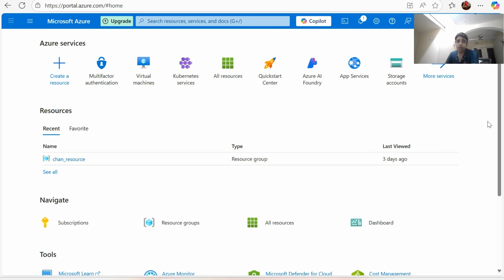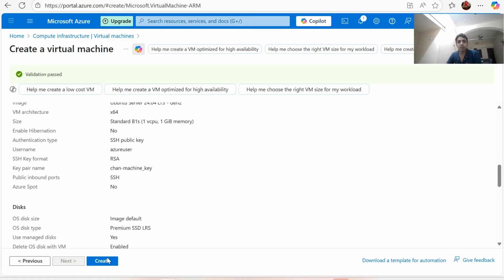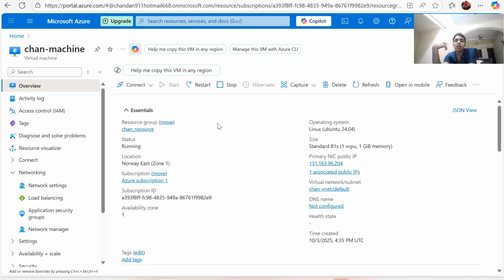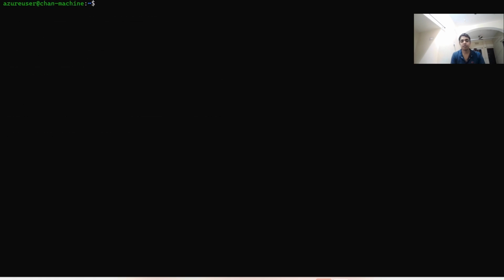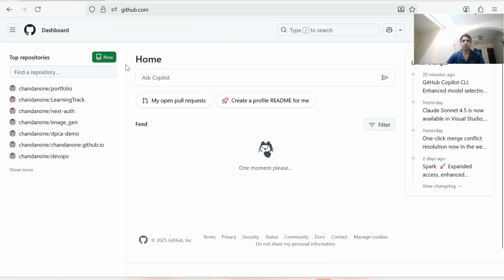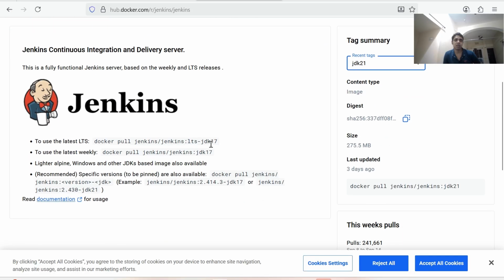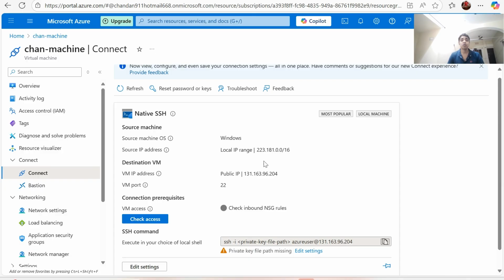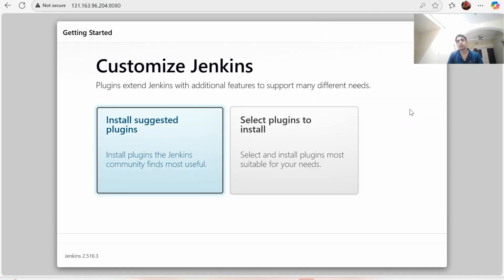Deploy Jenkins on Azure Virtual Machine | Step-by-Step Guide | AWS vs Azure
Learn how to create an Azure Virtual Machine and install Jenkins step by step. In this tutorial, I’ll guide you through:

Creating an Azure Virtual Machine (Linux/Ubuntu)

Connecting via SSH

Installing docker & Jenkins

Accessing Jenkins from your browser